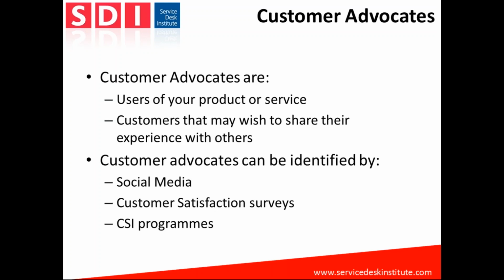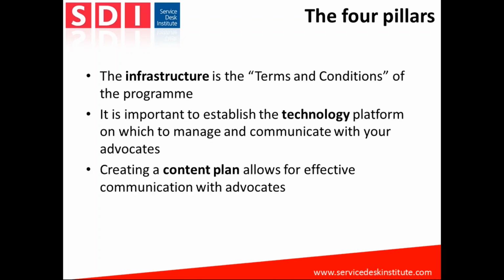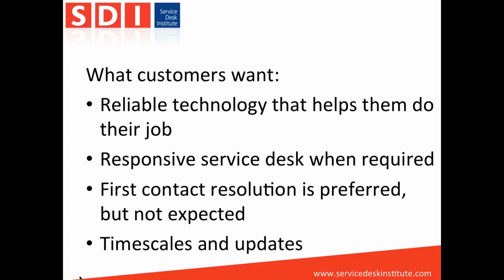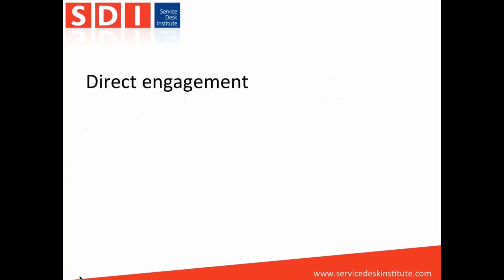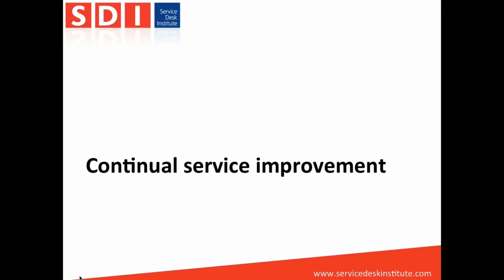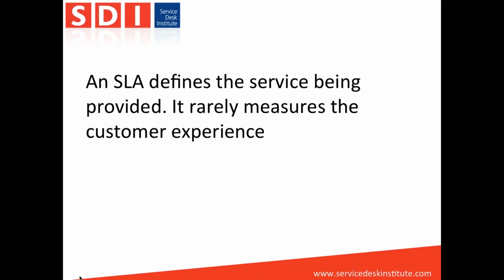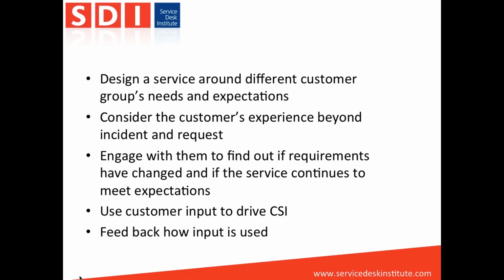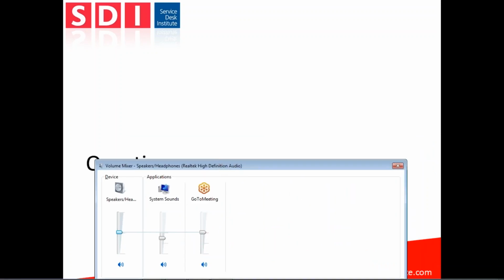Webinar Finding and Engaging with your Customer Advocates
Happy customers willing to talk about their experience can be your greatest asset in marketing your service desk to the business.

In this webinar we explore how you can find and engage with your 'raving fans' and build customer advocacy in to your service management and improvement strategy.